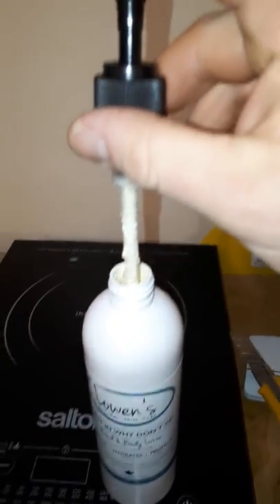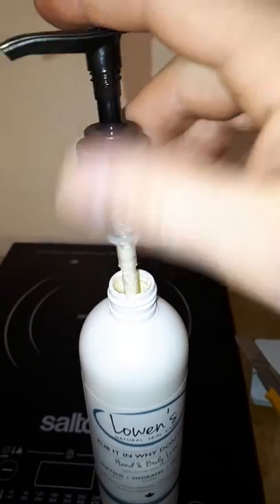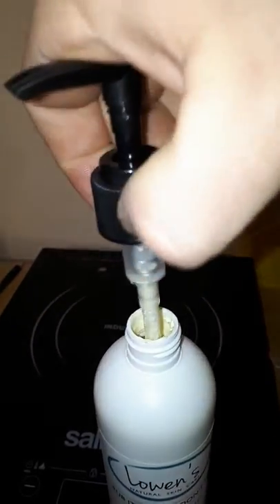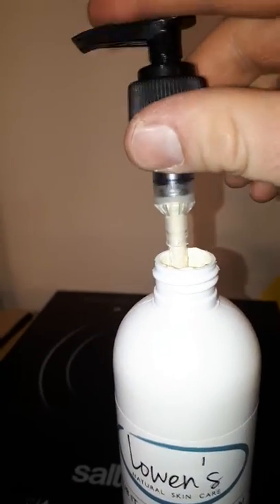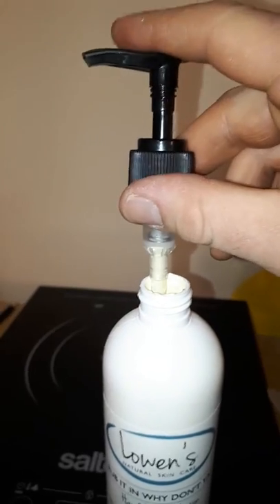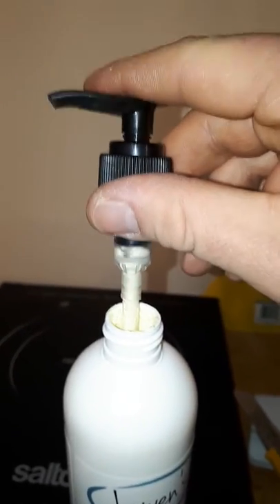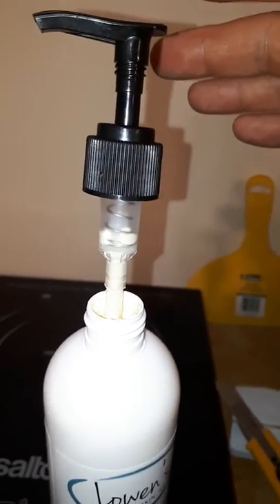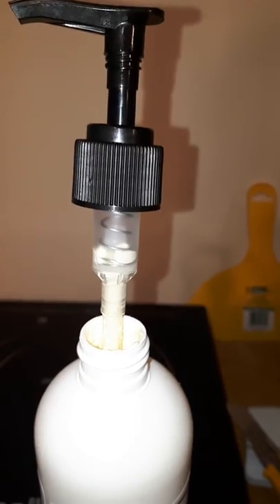Lowen's Rub it in Why Dont Ya Pump Problems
When we get colder temperatures in Canada, your bottle of lotion can get mighty thick.  While we partially prime the pump prior to shipping, we don't do it completely  as the pump can "spit" when it moves to a warmer climate while in transit.  In any event, here's how to fix it.